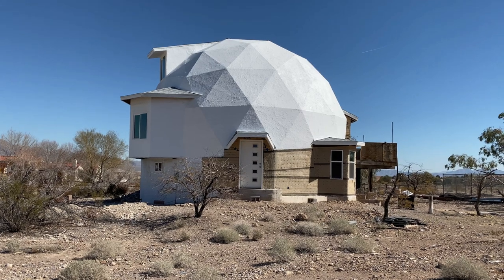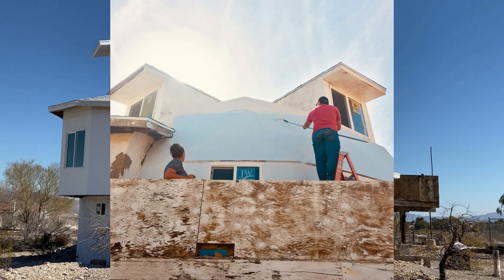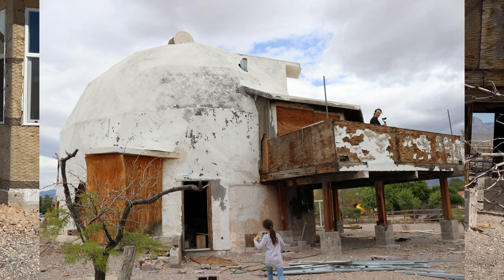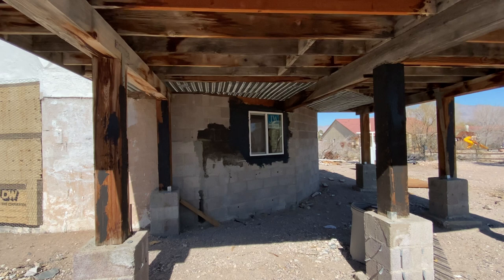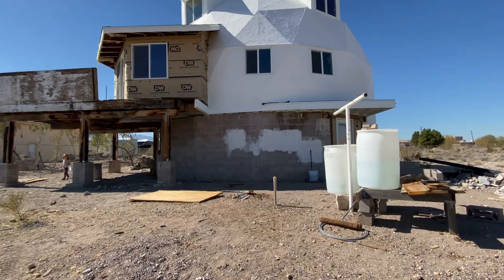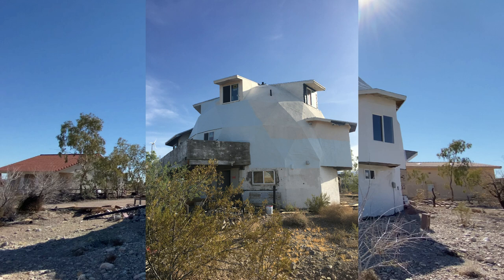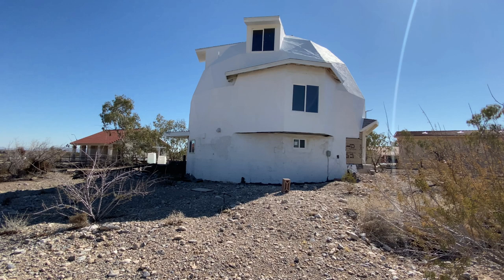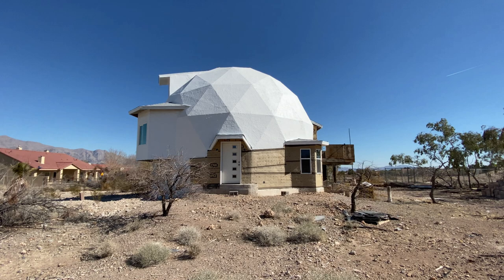GEODESIC DOME RENOVATION - Exterior Before & After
Geodesic dome home 16 months exterior renovation update with before and after shots.